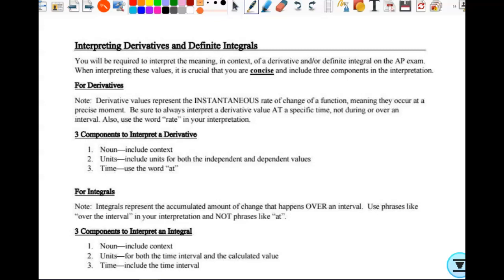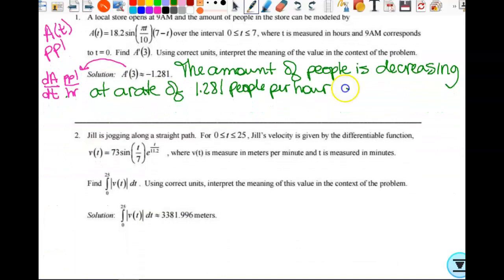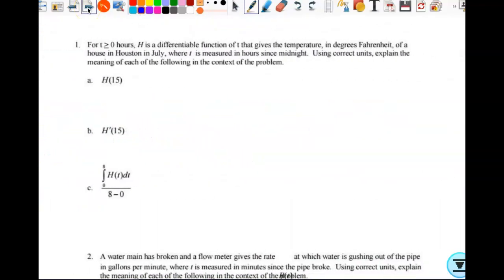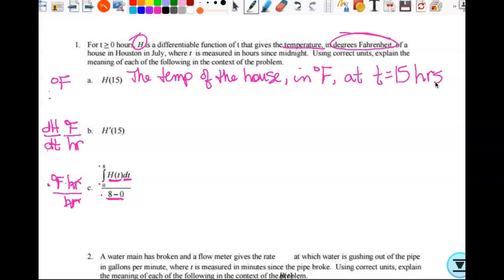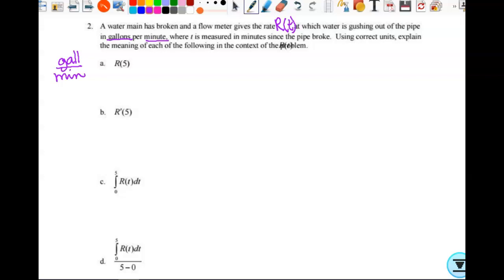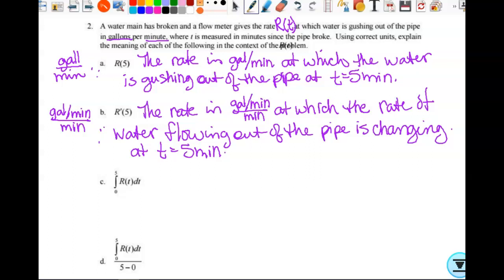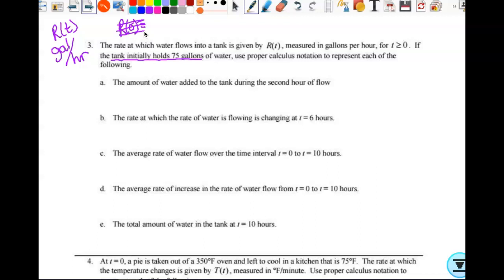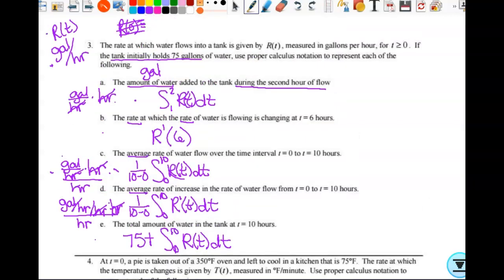Interpreting Derivatives and Definite Integrals 2223